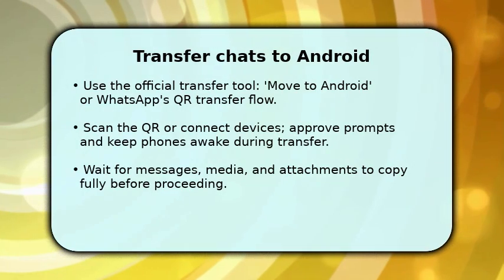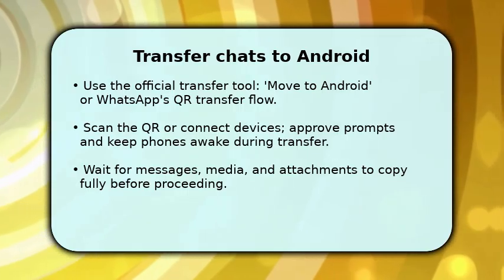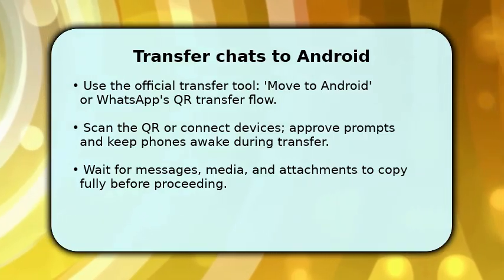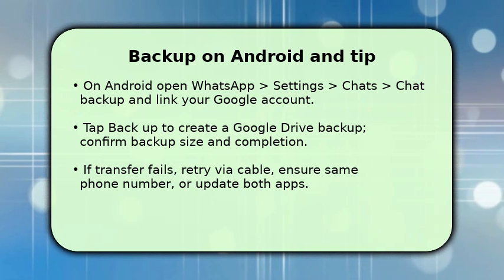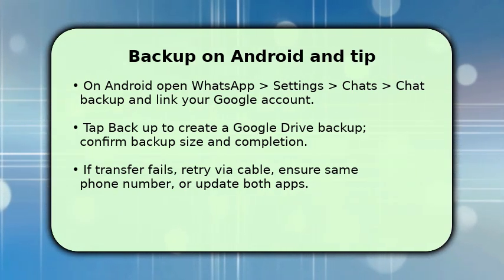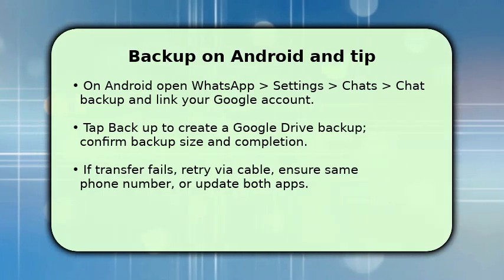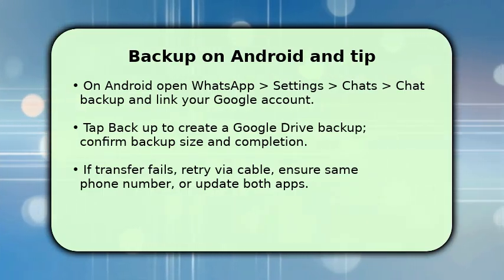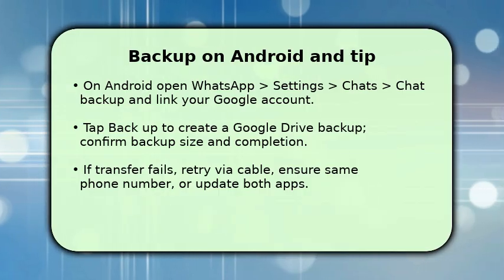How to Change Whatsapp Backup from Icloud to Google Drive on Iphone - Step by Step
Learn the detailed process of switching WhatsApp backup locations from iCloud to Google Drive on your iPhone. This guide provides step-bythy instructions, ensuring a smooth transition for all users.